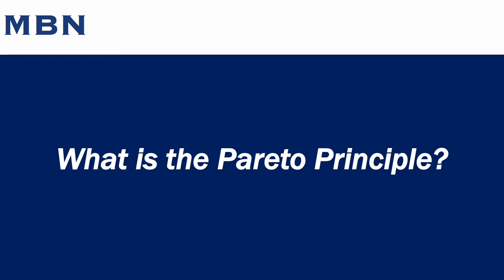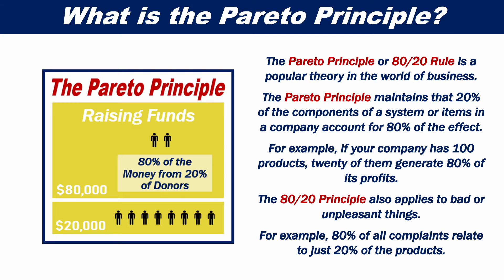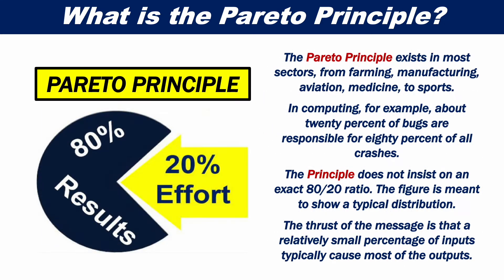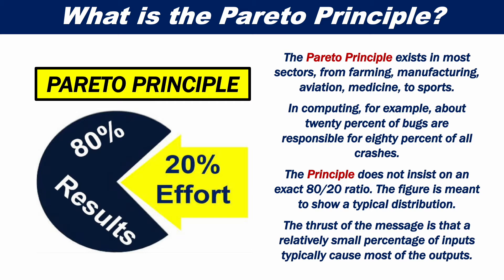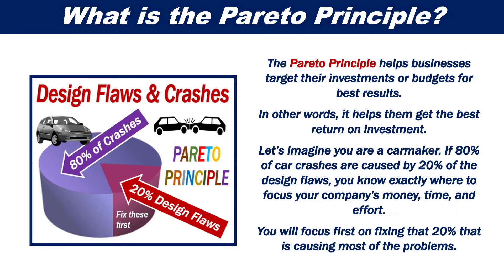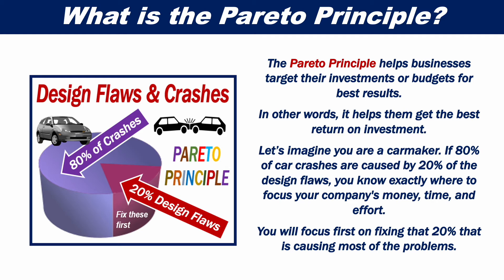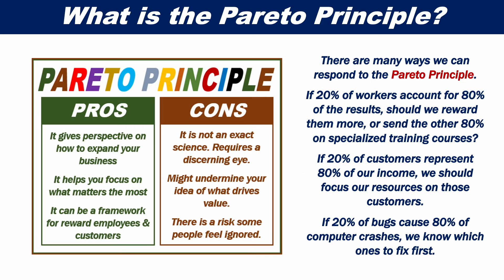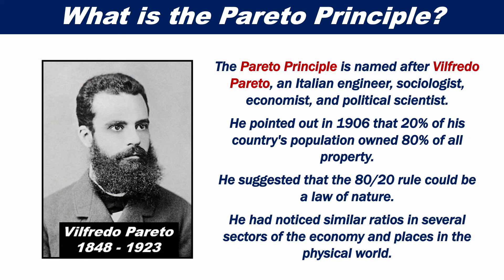What is the Pareto Principle?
This video explains what the Pareto Principle is. Put simply, the Pareto Principle maintains that 20% of the components of a system or items in a company account for 80% of the effect.